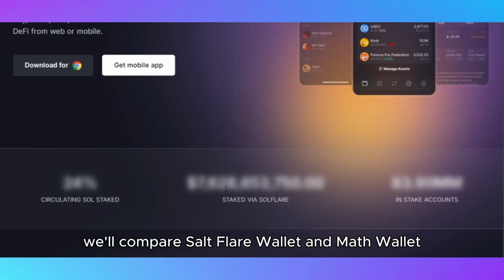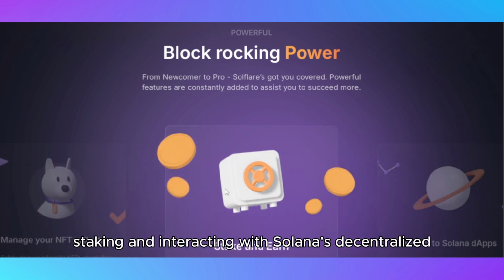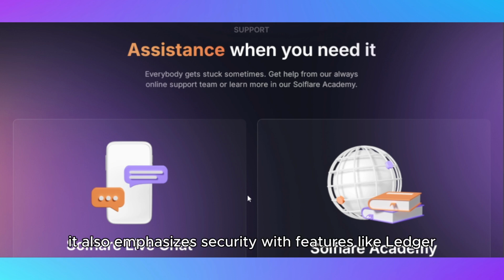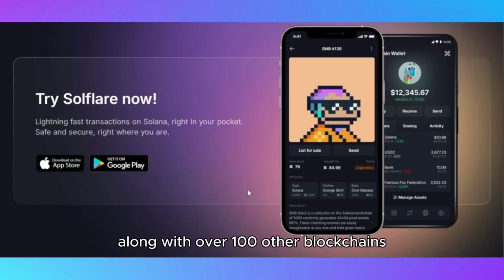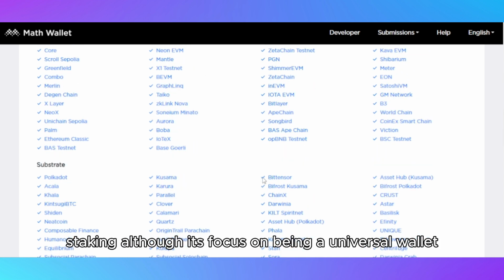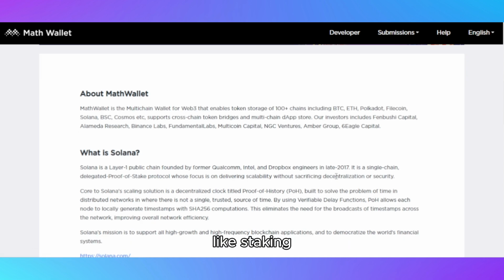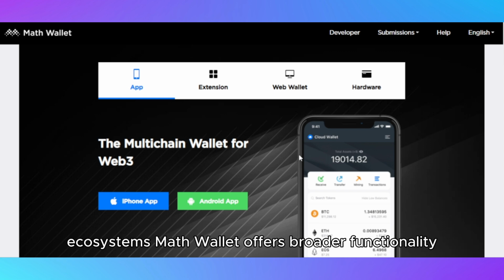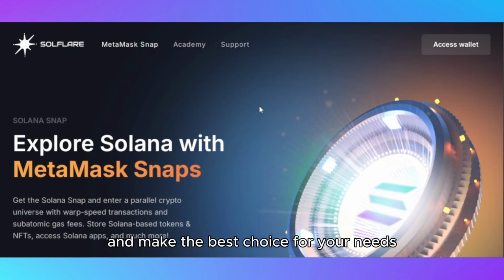Solflare Wallet vs Math Wallet (Solana) - Which Crypto Wallet is Better?